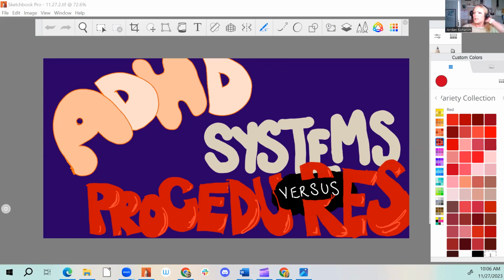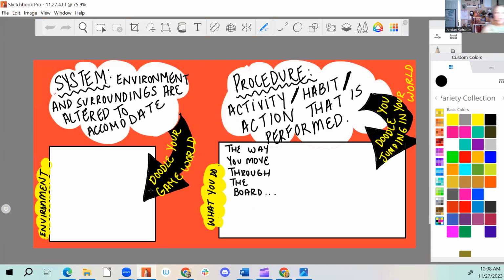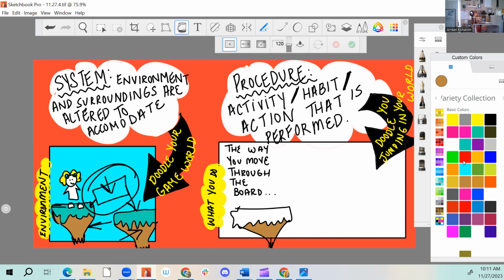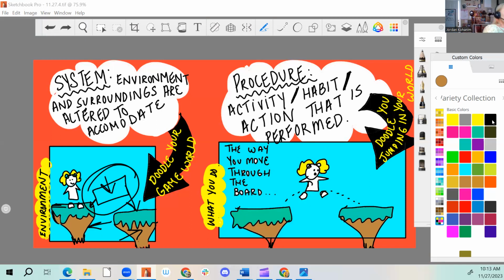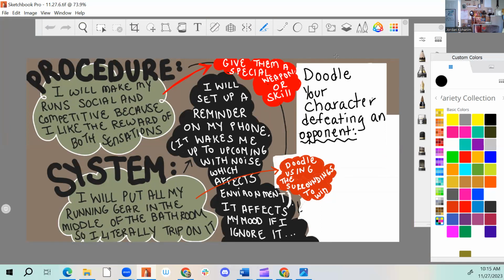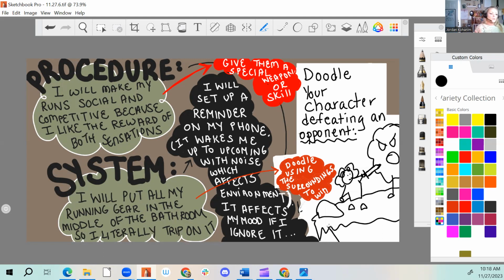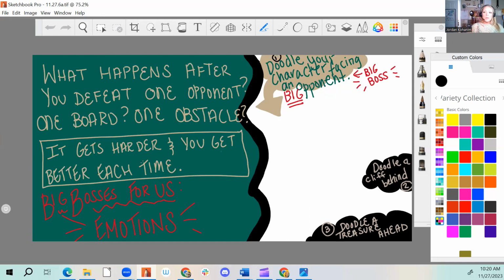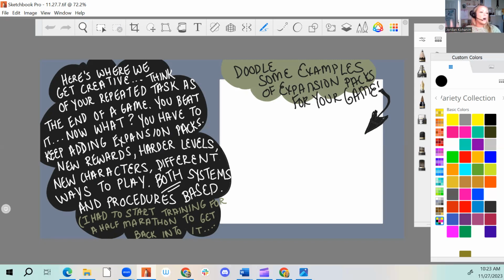What is it exactly that you say you do around here?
Ongoing: Sketchnoting for ADHD Class on Outschool